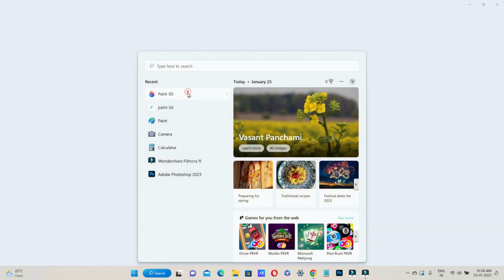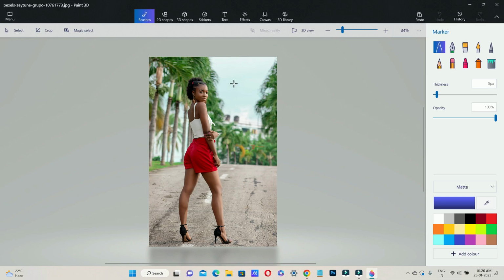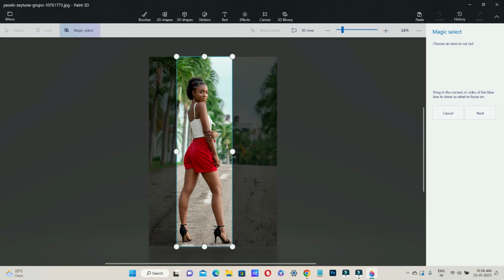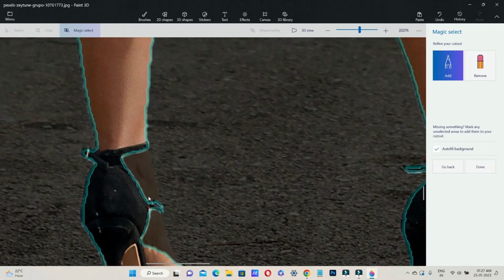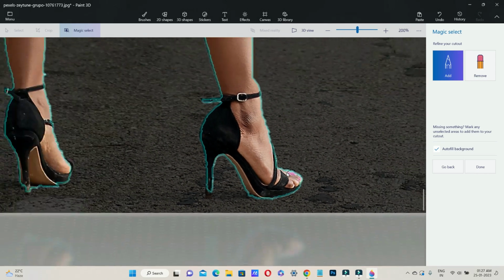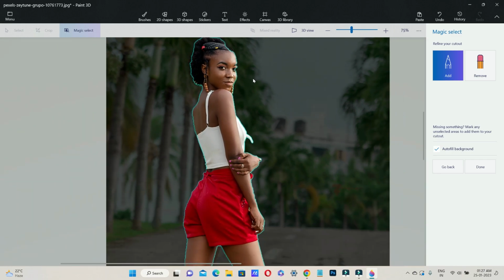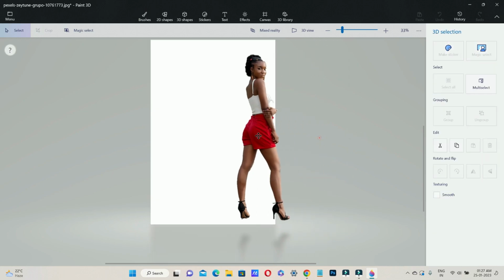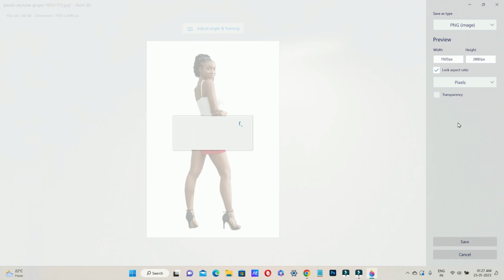A Background Removal Tutorial on Windows 10/7/8 - Transparent BG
the tutorial will provide step-by-step instructions on removing backgrounds from images using the Magic Select tool in Paint 3D on a Windows operating system. The tutorial will cover the basic features of the Magic Select tool and how to use it effectively to create accurate selections. It will also cover how to invert the selection, delete the background, and save the image with the background removed. The tutorial may also include tips and tricks to help users make more precise selections, especially in case of complex images. It will be useful for both beginners and advanced users of Paint 3D on Windows who want to remove backgrounds from their images.

"Effortlessly Remove Backgrounds with Paint 3D on Windows"
"Master the Magic Select Tool in Paint 3D for Windows"
"Paint 3D on Windows: The Ultimate Guide to Removing Backgrounds"
"Remove Backgrounds Like a Pro with Paint 3D on Windows"
"Paint 3D on Windows: How to Remove Backgrounds with Ease"
"Removing Backgrounds in Paint 3D on Windows: A Step-by-Step Guide"
"From Background to Foreground: Removing Backgrounds in Paint 3D on Windows"
"The Ins and Outs of Removing Backgrounds in Paint 3D on Windows"
"Paint 3D on Windows: The Key to Effortless Background Removal"
"Removing Backgrounds in Paint 3D: A Windows User's Guide"
"Say Goodbye to Backgrounds with Paint 3D on Windows"
"Remove Unwanted Backgrounds in Paint 3D on Windows"
"Paint 3D on Windows: A Background Removal Tutorial"
"Removing Backgrounds in Paint 3D on Windows: Tips and Tricks"
"Background Removal Made Easy with Paint 3D on Windows"

THUMBS UP AND SHARE THE VIDEO WITH YOUR FRIENDS.